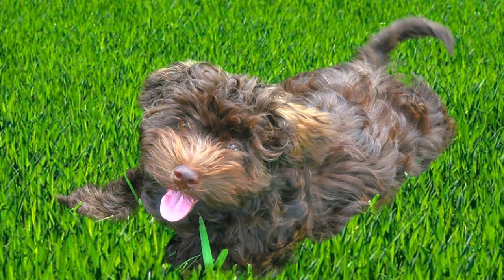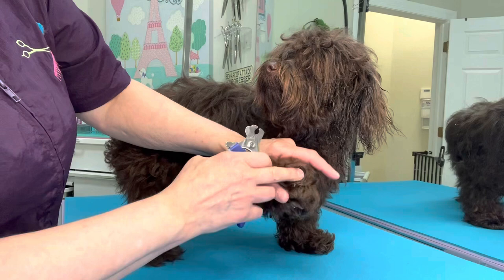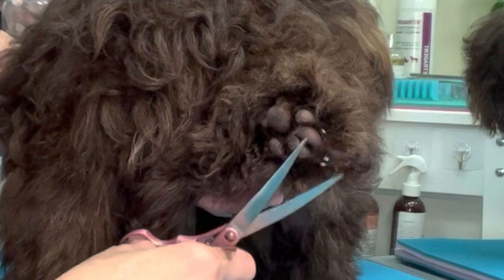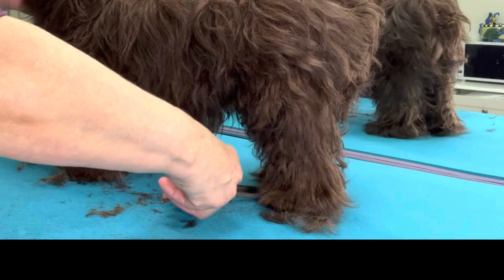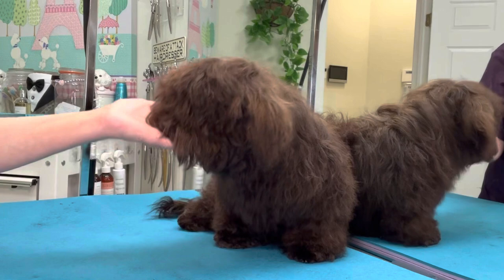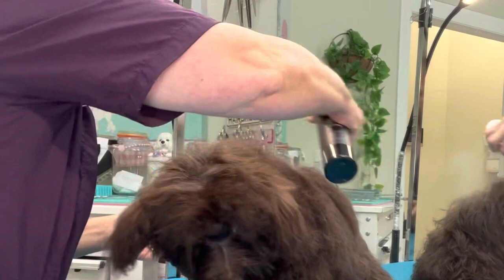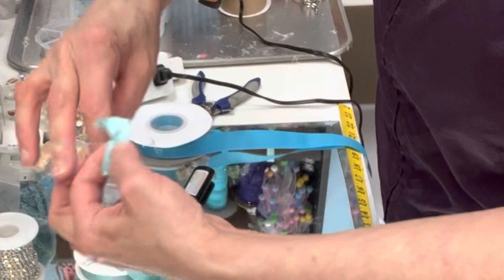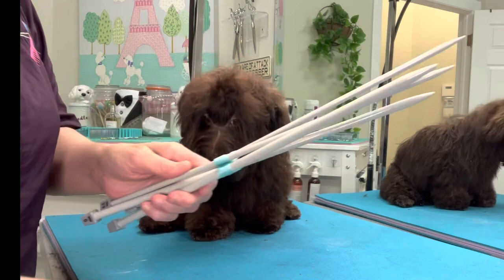GROOMING a RUSSIAN Tsvetnaya BOLONKA, plus how to make a quick SHOW BOW.